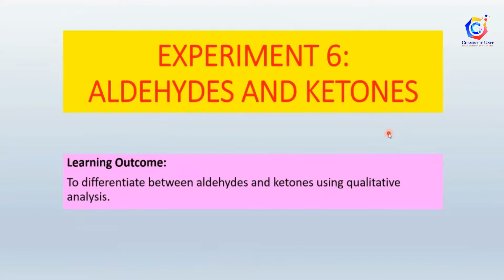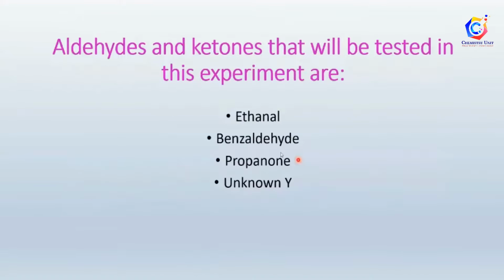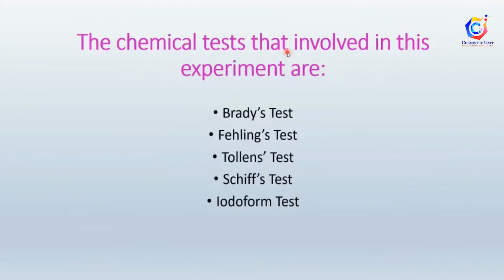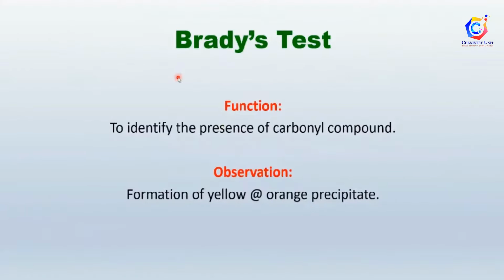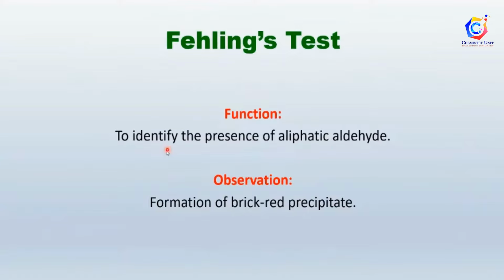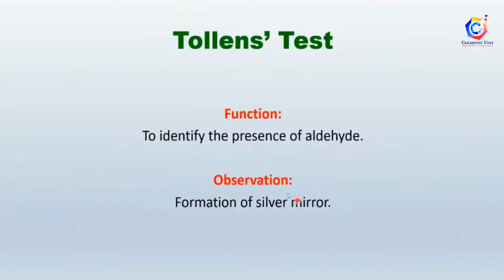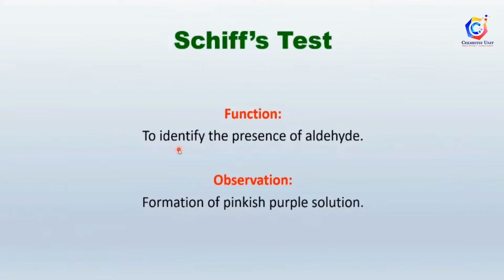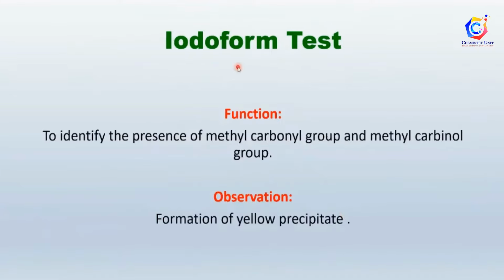SK025 Pre Lab Experiment 6